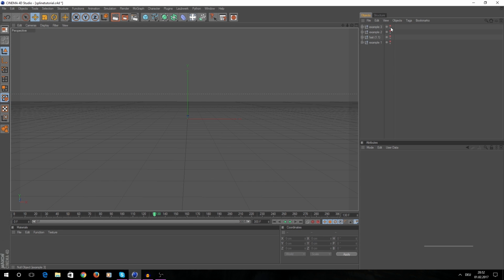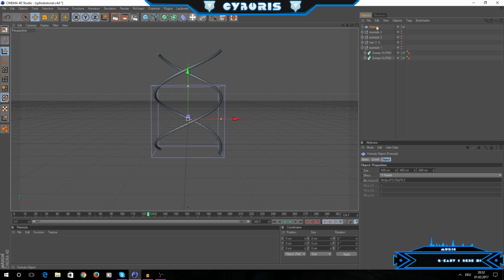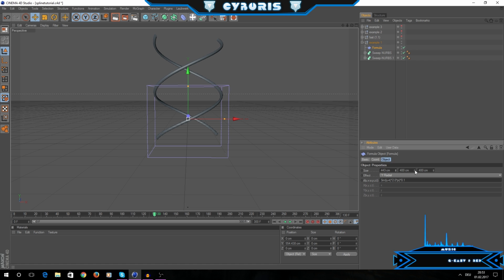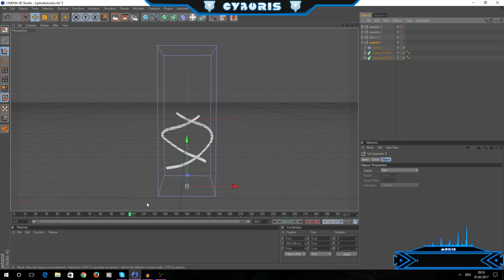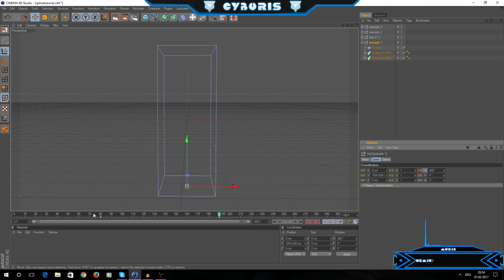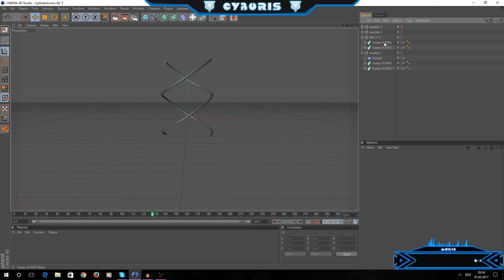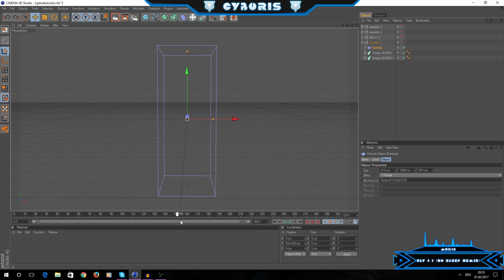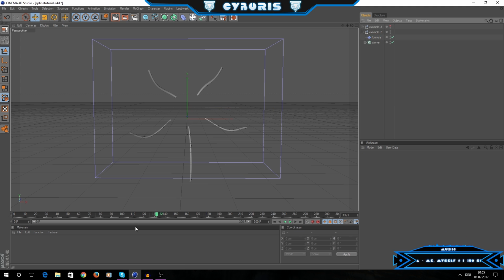Unsmooth Splines Tutorial [+free file] - CyBoris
- open / öffne -
Unsmooth Splines Tutorial by CyBoris

Music in video : G-Eazy & Bebe Rexha - Me, Myself & I (No Sleep Remix)

2D opener was made by pate ( i had to edit it a bit to make it fit xD )